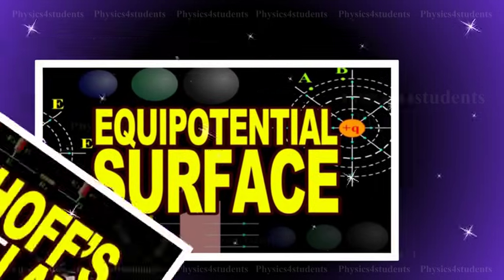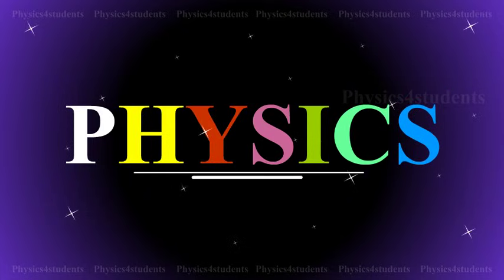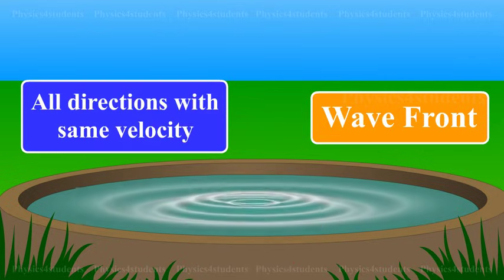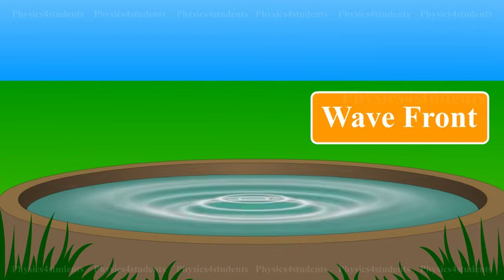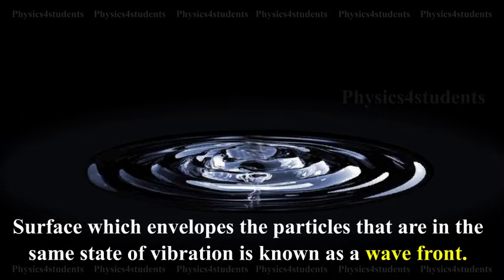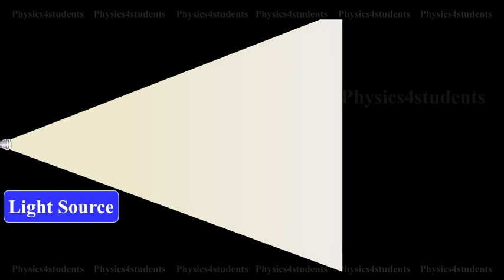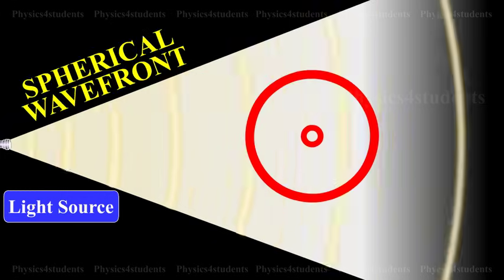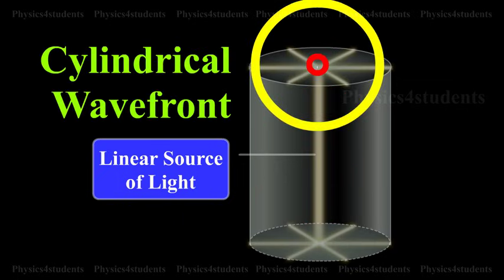Wavefront | What is wavefront and its types?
A wavefront is a surface over which an optical wave has a constant phase. For example, When a stone is dropped in a still water, waves spread out along the surface of water in all directions with same velocity. Every particle on the surface vibrates. Such a surface which envelopes the particles that are in the same state of vibration is known as a wave front.

The wave front at any instant is defined as the locus of all the particles of the medium which are in the same state of vibration.

A point source of light at a finite distance in an isotropic medium
(Isotropic medium is the medium in which the light travels with same speed in all directions.) emits a spherical wave front.

A point source of light in an isotropic medium at infinite distance will give rise to plane wavefront.

A linear source of light such as a slit illuminated by a lamp, will give
rise to cylindrical wavefront.